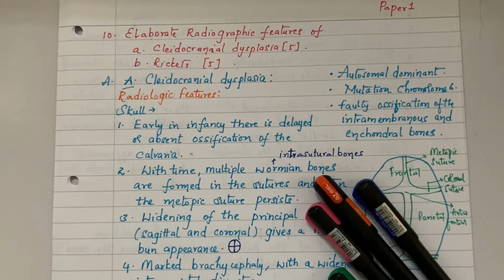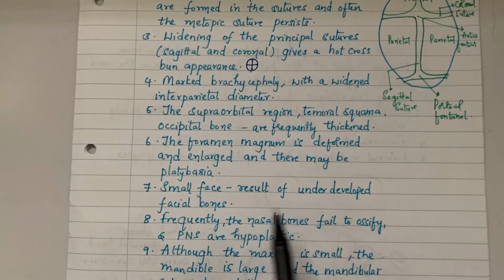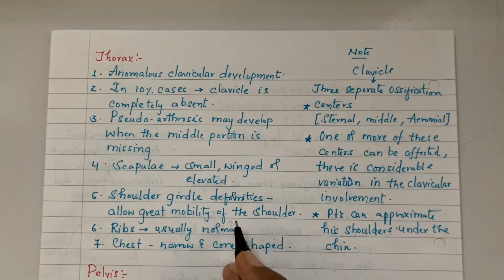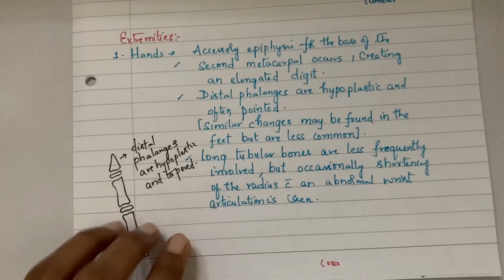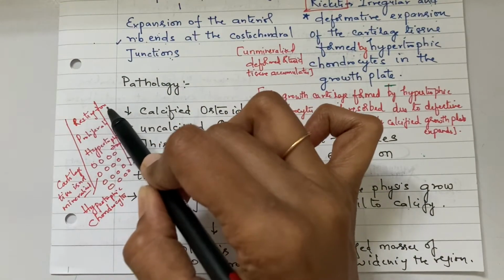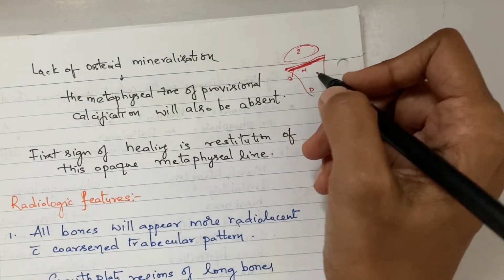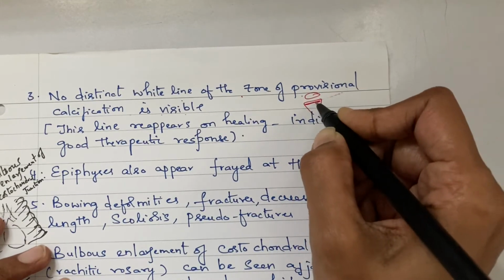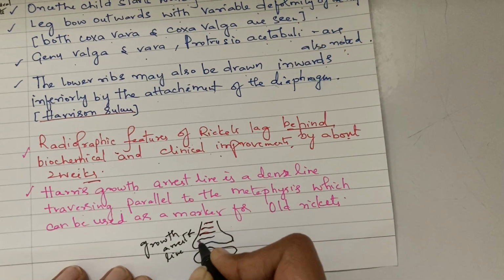Dnb 2021 Q 10 - Cleidocranial dysplasia & Rickets Radiographic features